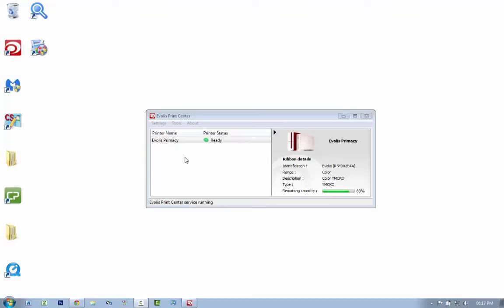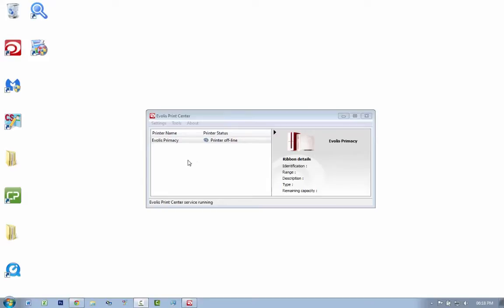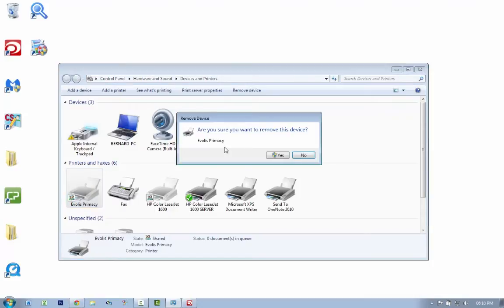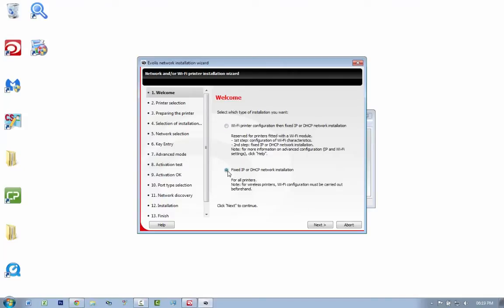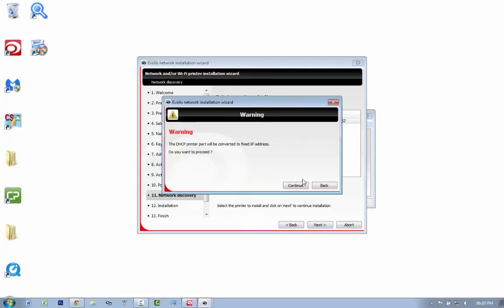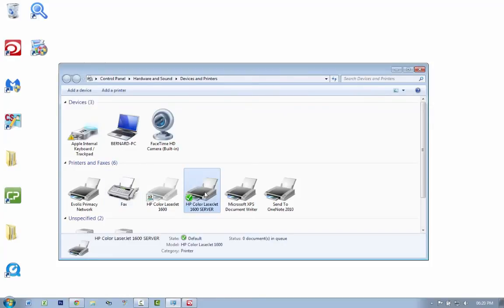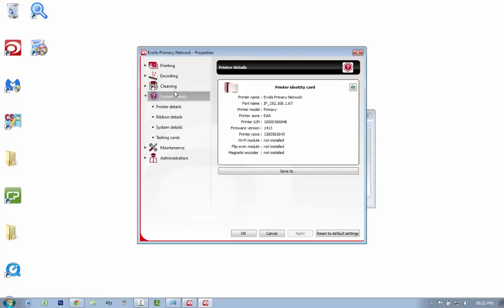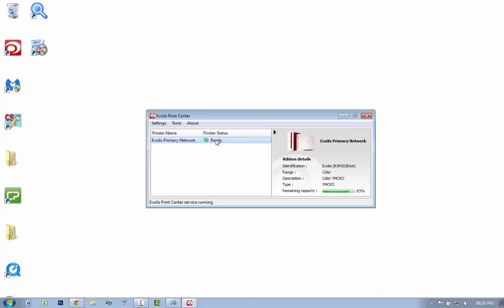How to connect Evolis Primacy to Ethernet Network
This tutorial takes you through installing a Primacy printer on a local area network or on your home or office server.

Video Links:
0:09 Ethernet connect printer to network
0:53 Remove USB installed printer
1:17 Start Network and/or Wi-fi installation process
2:26 Check that it has been added to devices and printers
2:40 Network explanation
3:15 Having a server computer / Complex Network setup explanation